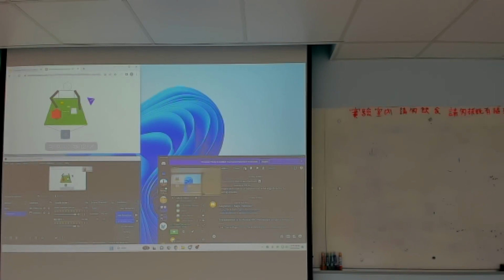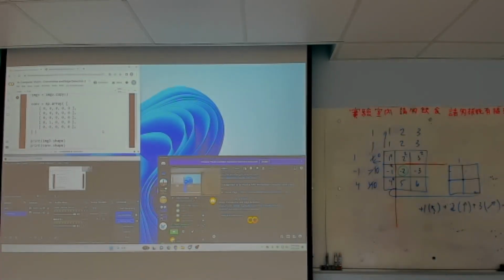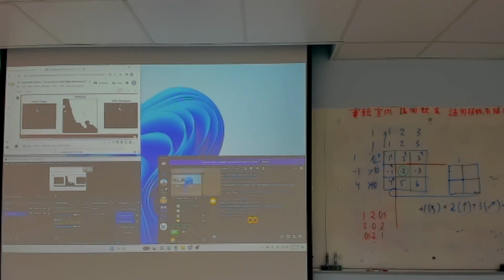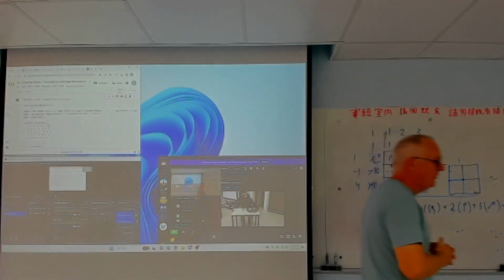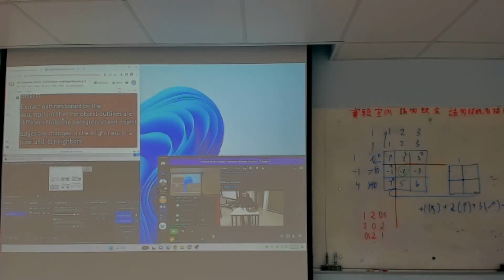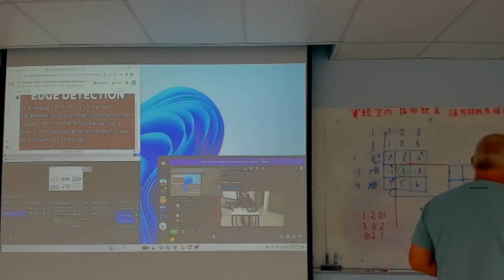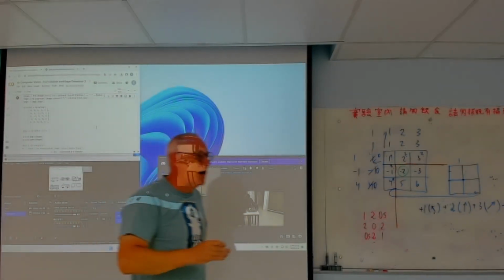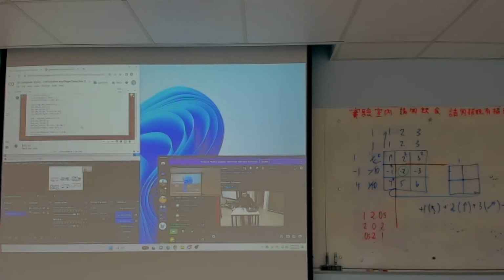Computer Vision -04102023